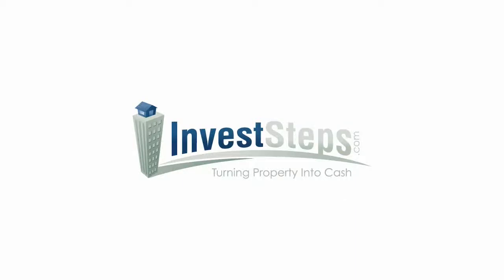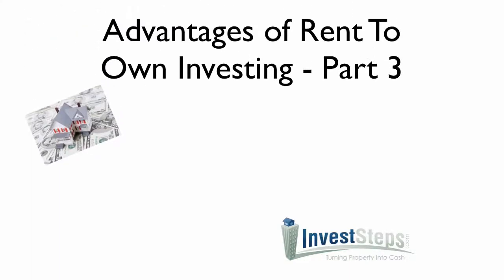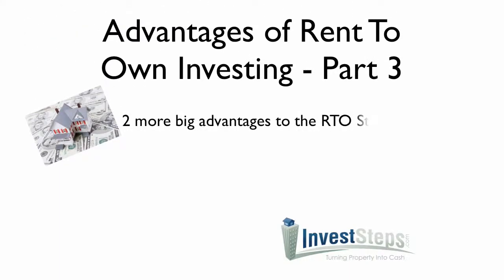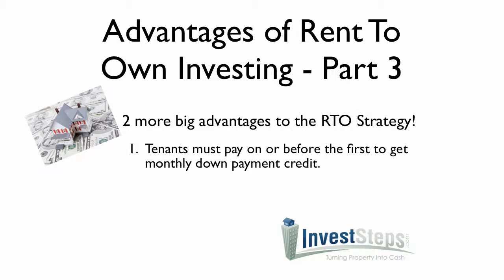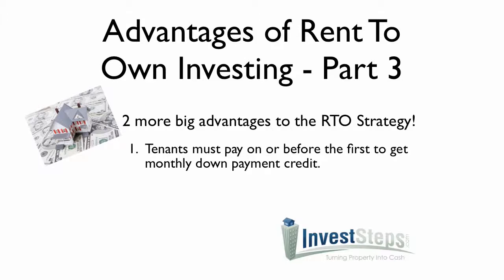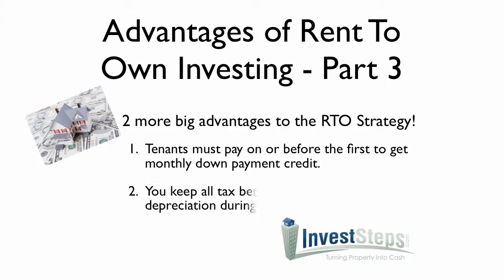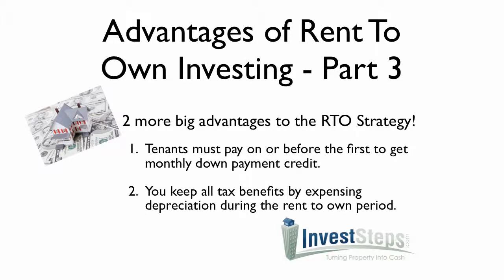How To Make Money in Rent To Own / Lease Options Real Estate Investing - Part 3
Get free Real Estate Investing tips on Rent To Own, Lease Options Secrets and a free training on how to get $249,000 in Business Credit for your Real Estate Investing.